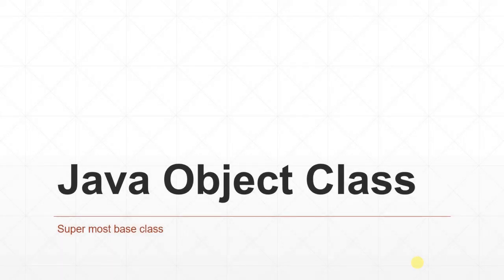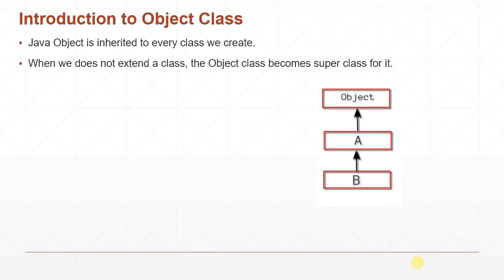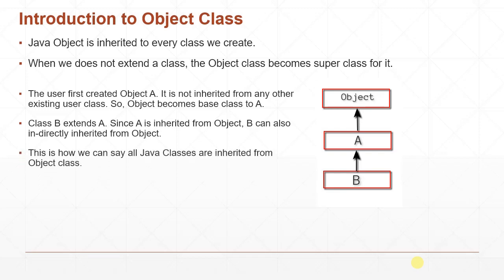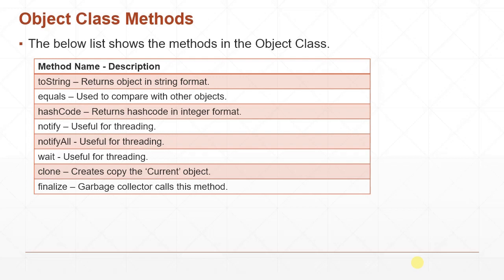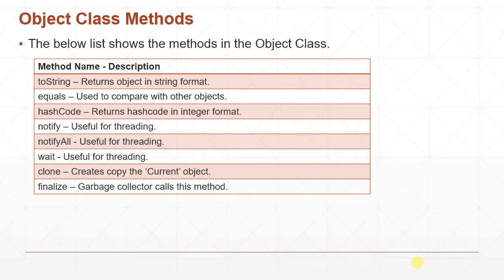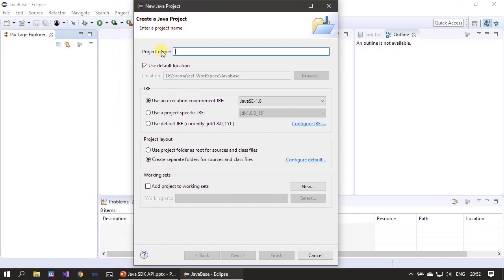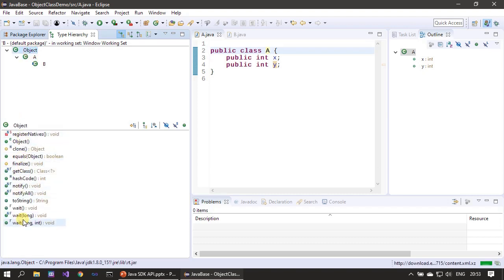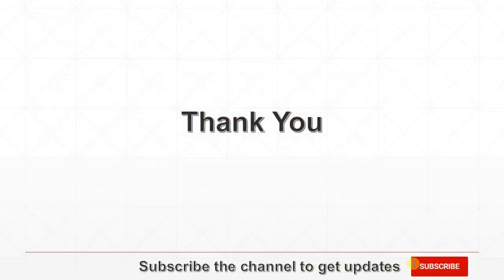Object Class in Java | Java Tutorial Part 1 #01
Object class is the base class for all the classes you create in Java. This video explains the basics of Java Object Class.

00:00 - Introduction
00:36 - About the Object Class
03:35 - Object Class Methods Overview
07:37 - Eclipse Demo